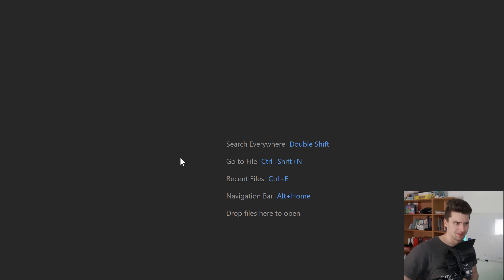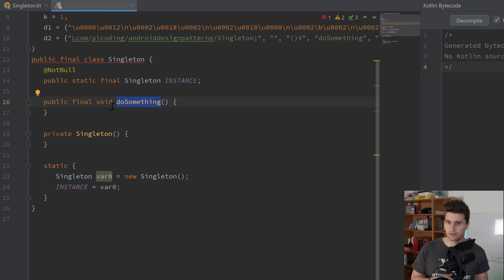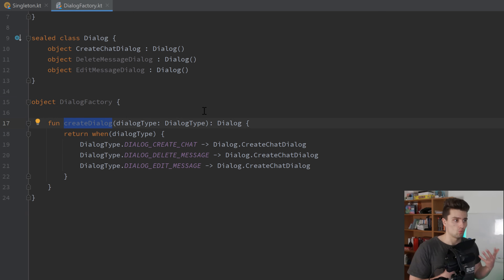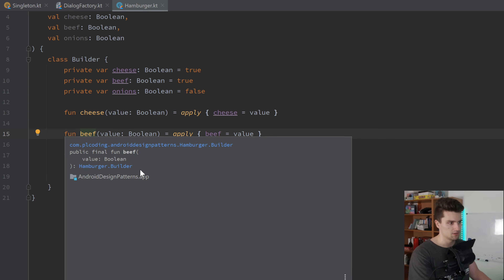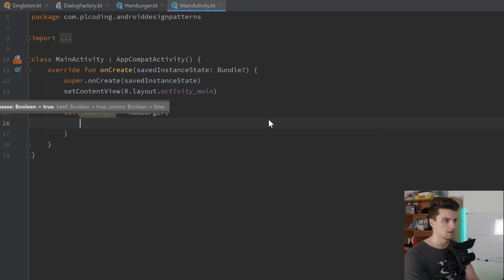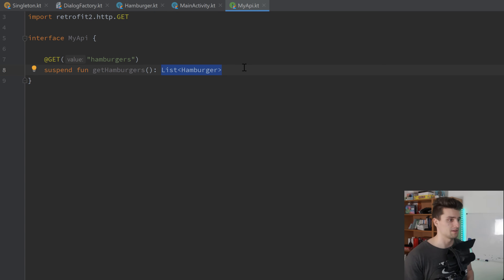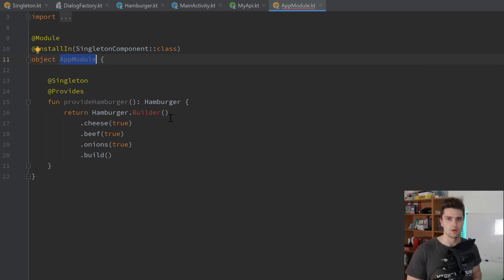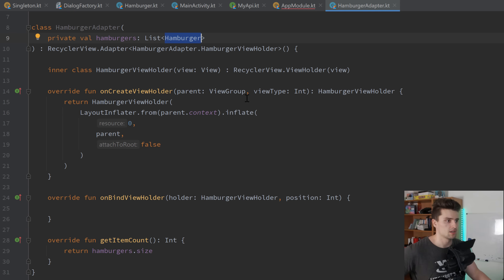6 Design Patterns Every Android Developer Must Know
Design patterns are nice solutions to common problems in programming. As Android developer there are a few you must know. You'll learn about them in this video.